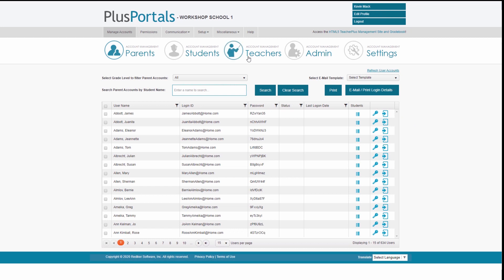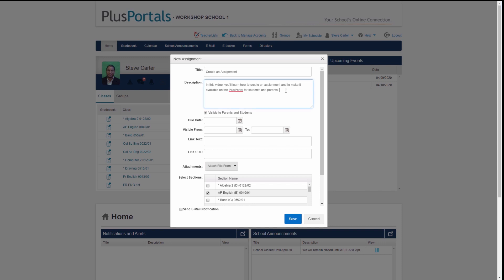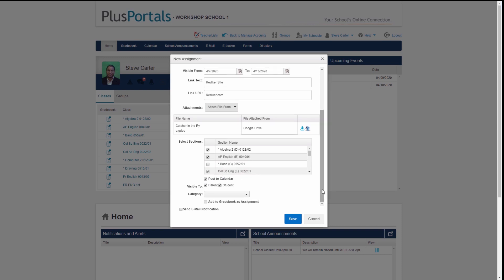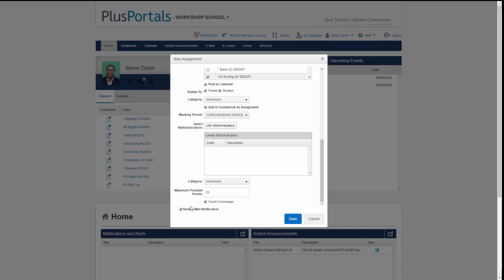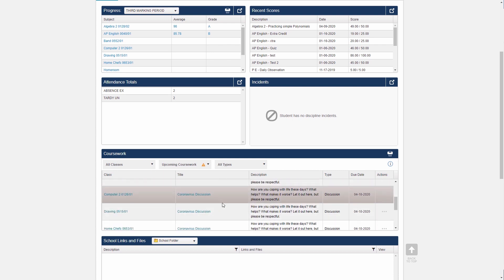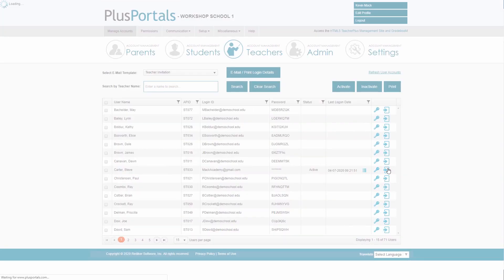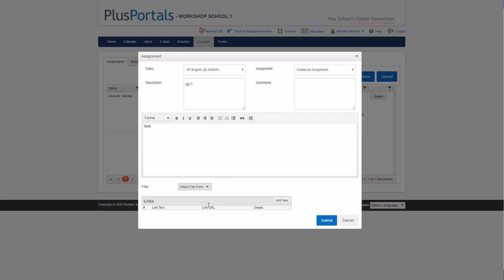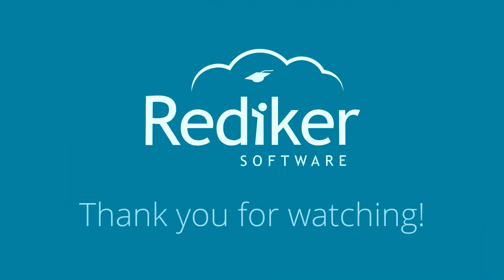Create and Submit Assignments with Rediker Software's PlusPortals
School staff can create online assignments for their classes with Rediker Software's PlusPortals. This instructional video reviews the steps on how to create and submit assignments.

What is PlusPortals?